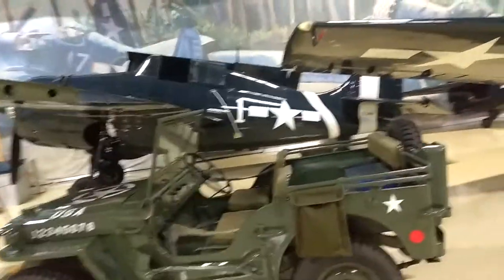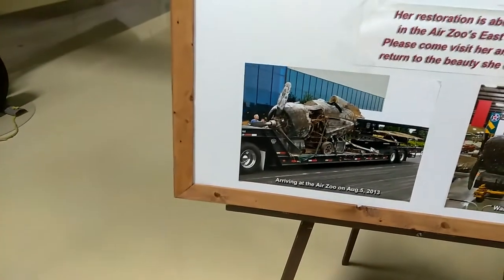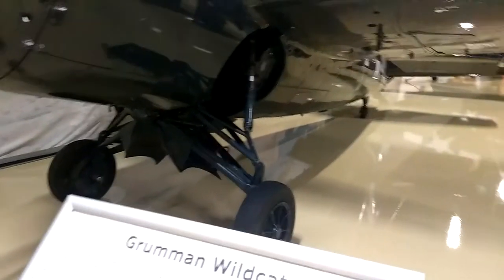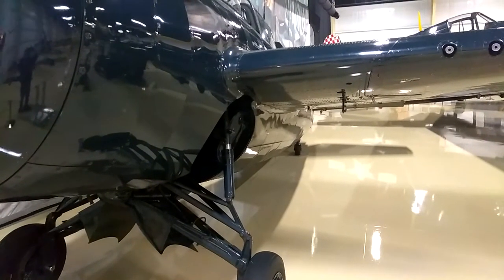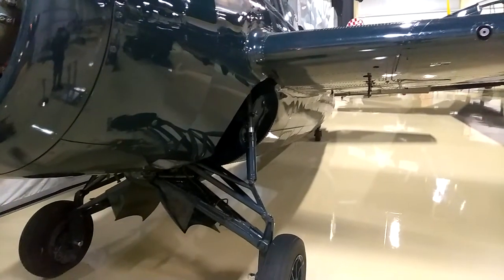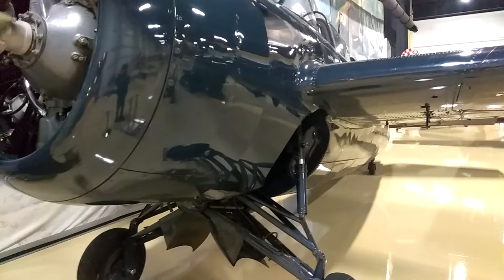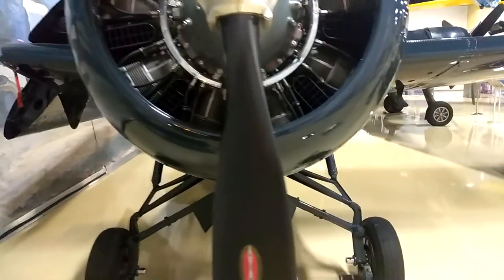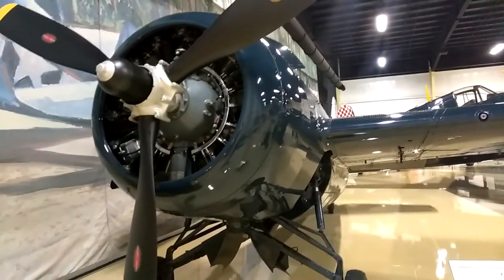Grumman Wildcat at the Kalamazoo Air Zoo